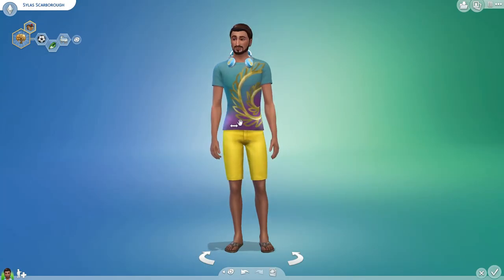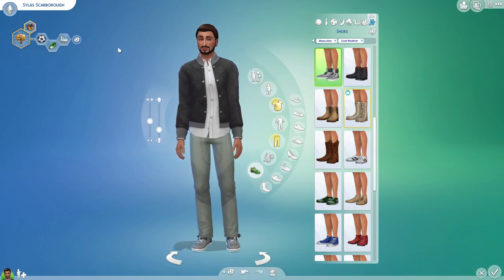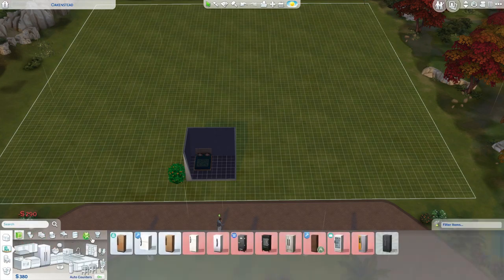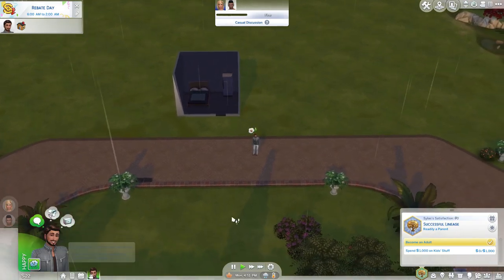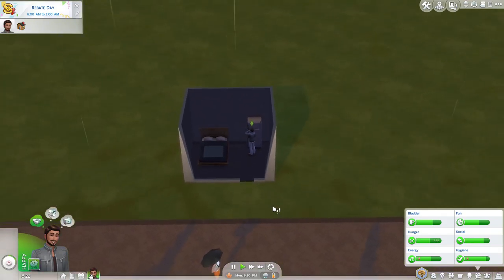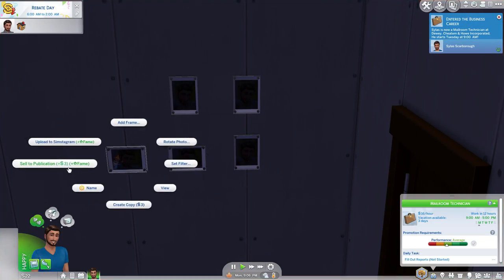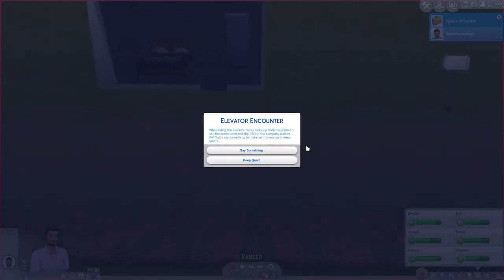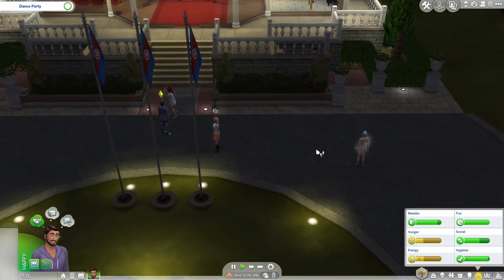Scarborough Legacy Day 1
The beginning of a beautiful legacy... I hope!
My first attempt at following all the Legacy Challenge Rules.